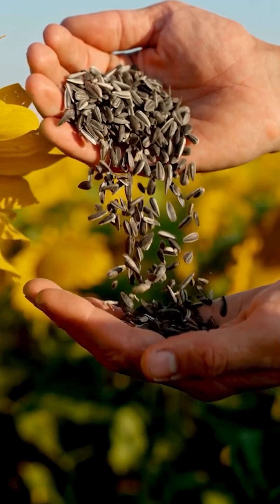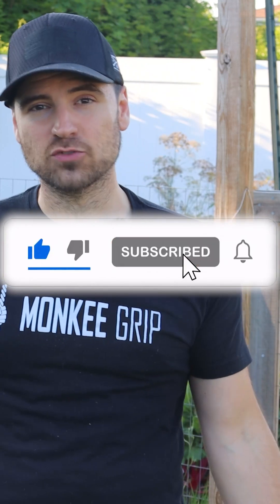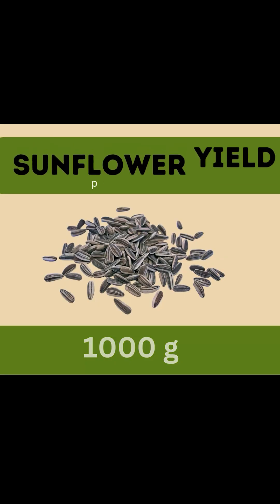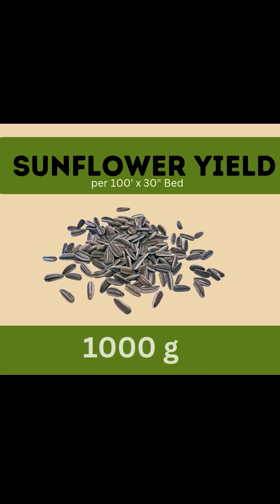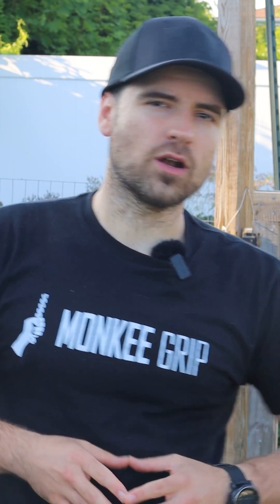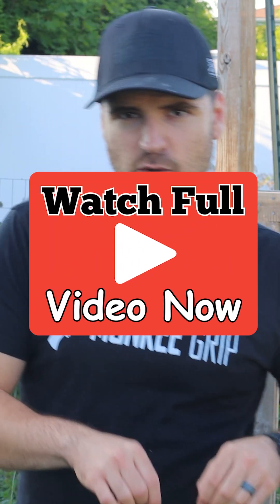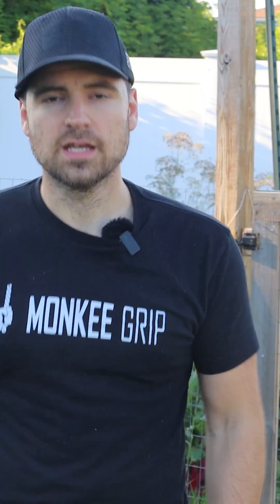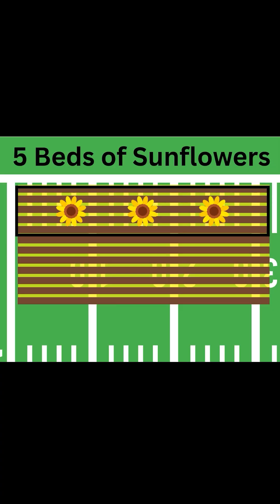Protein and Fat in Every Seed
Sunflower seeds aren’t just a snack — they’re a protein source, a healthy fat source, and a long-storing calorie booster.

grow sunflower seeds, backyard oil crop, high protein seeds, long storing protein crop, sunflower protein source